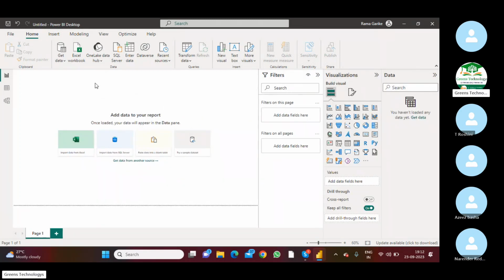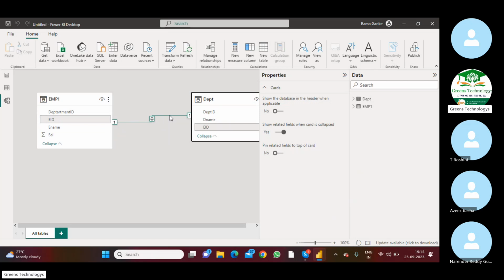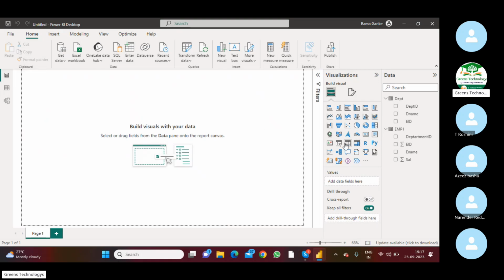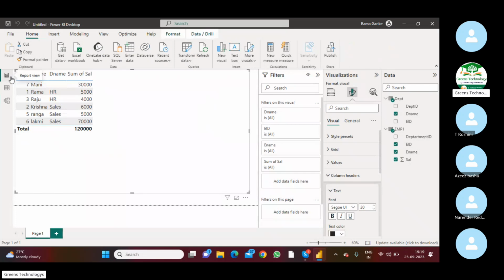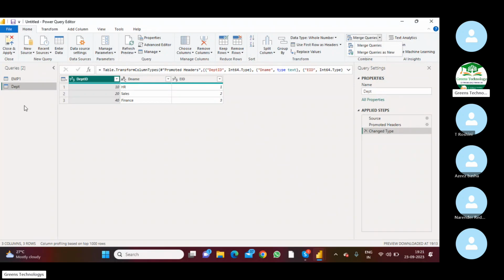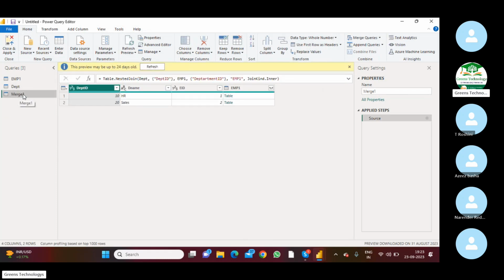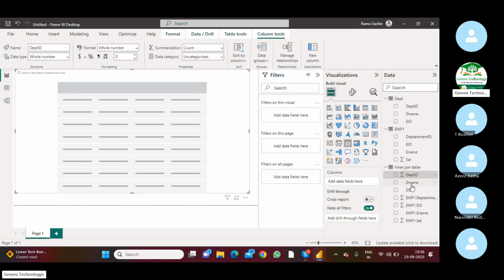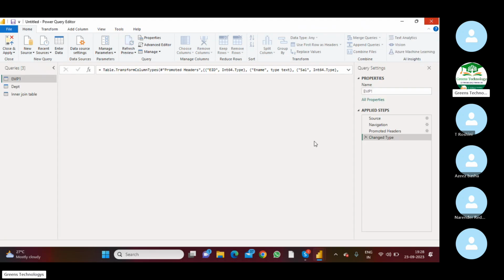DAX IN Power BI